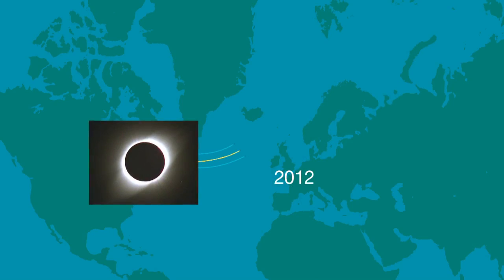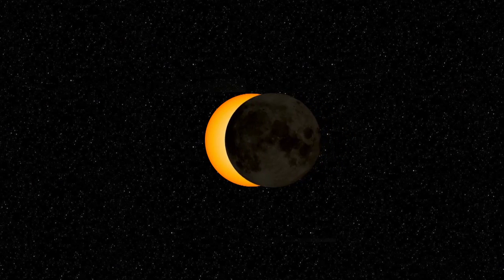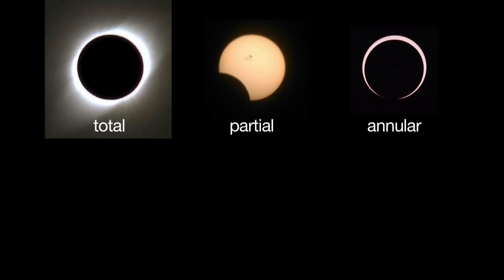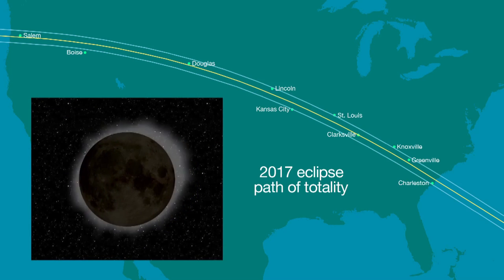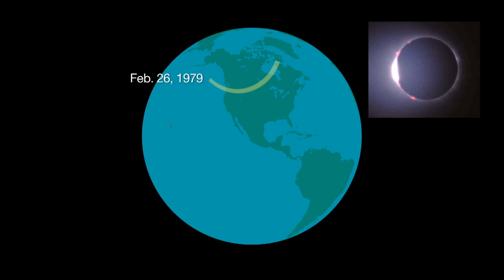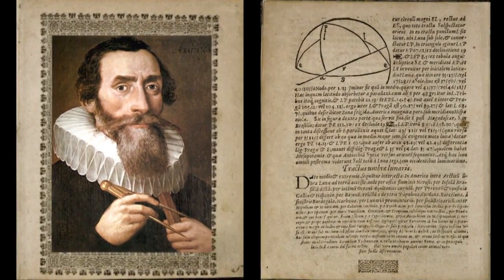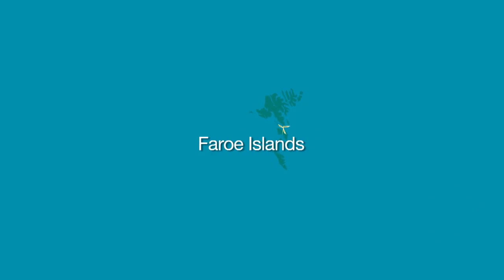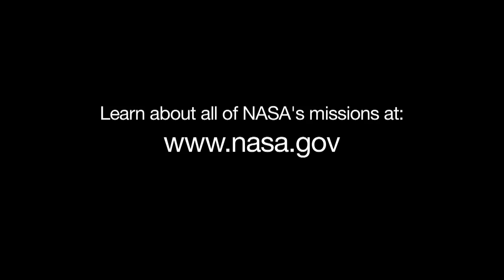Total solar eclipse: What's Up in the sky for March 2015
A total solar eclipse will be visible from the North Atlantic this month, plus tips to prepare for the 2017 total solar eclipse visible from the U.S.